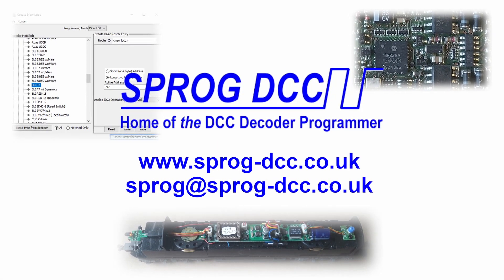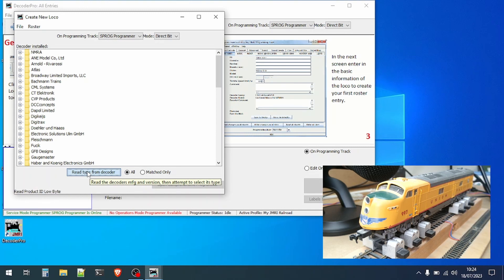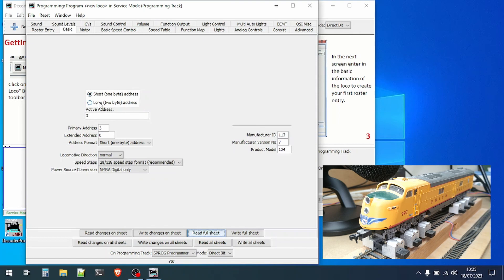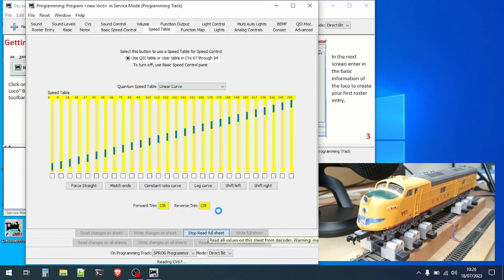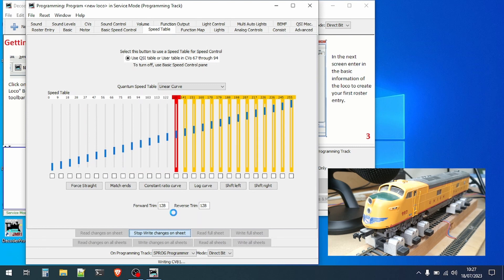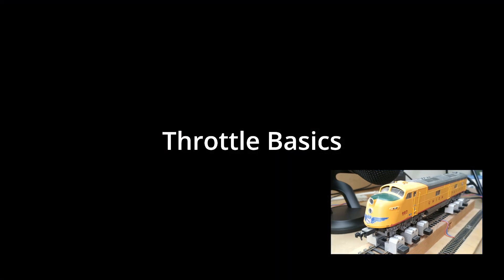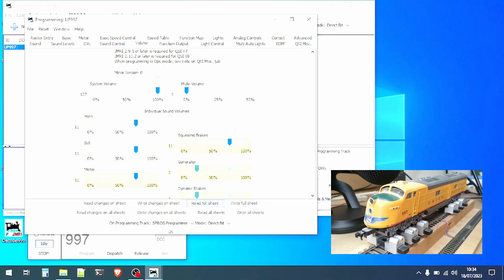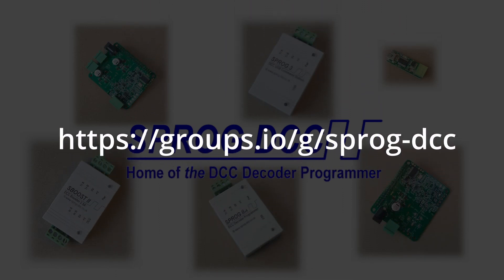First Time with SPROG and JMRI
Using the SPROG Programmer and JMRI for the first time
00:00 Intro
00:10 Connections
00:27 Introduction to JMRI
01:34 The Basic Tab
02:29 More Tabs
02:54 Speed Table
04:18 The Roster
05:08 Throttle Basics
06:57 Wrap-Up